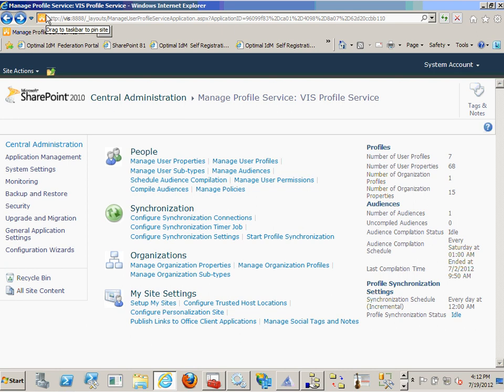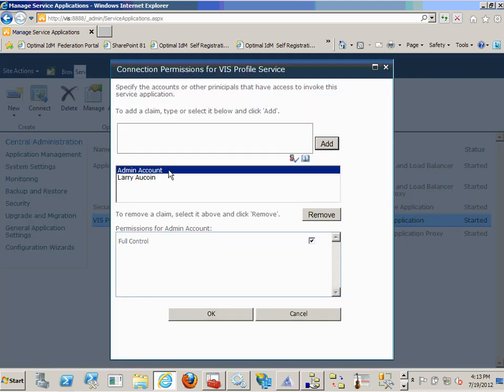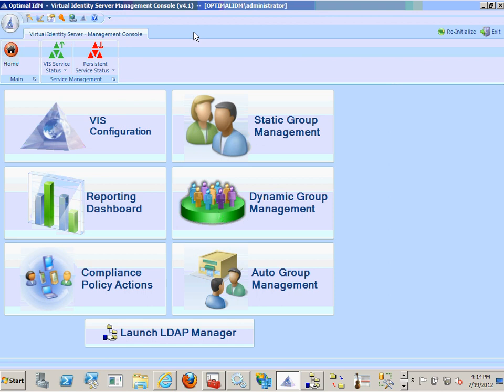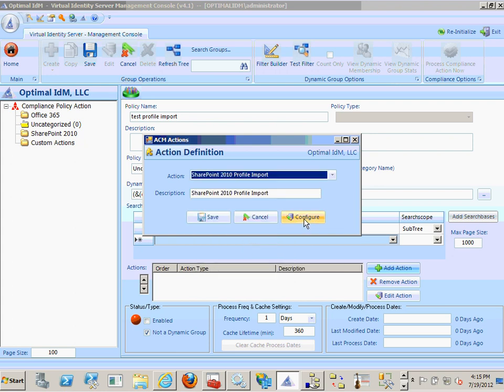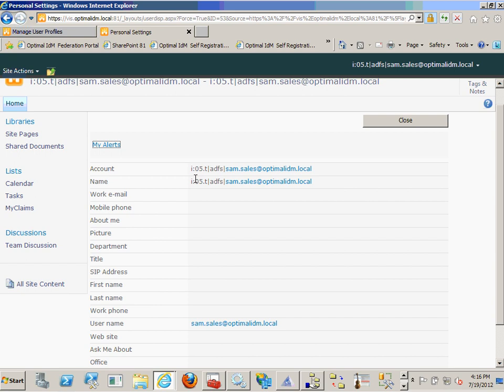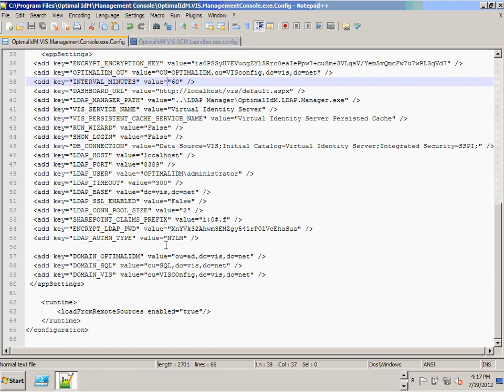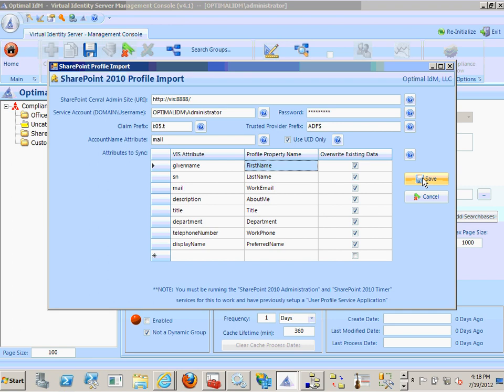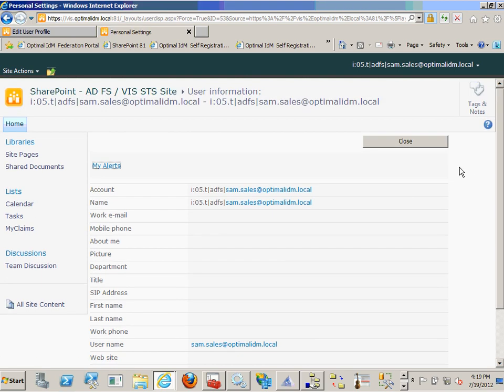Optimal IdM's Virtual Identity Server for SharePoint - Profile Imports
This pretension demonstrates how you can configure Optimal IdM's Virtual Identity Server for SharePoint to import user profile information into SharePoint.

[Ref: ProfileImports.asf]